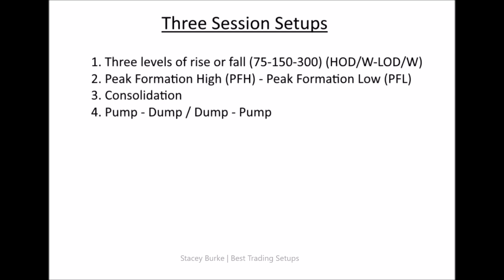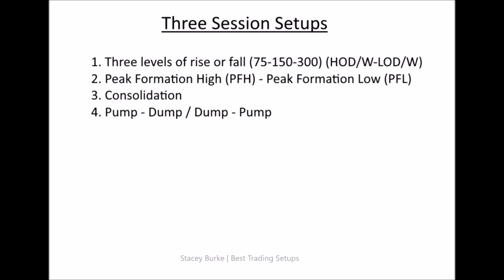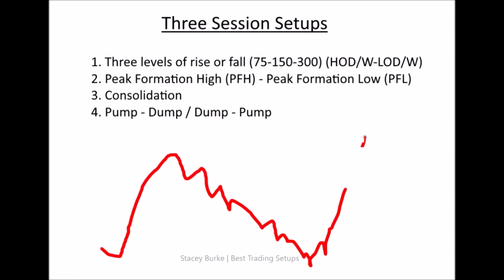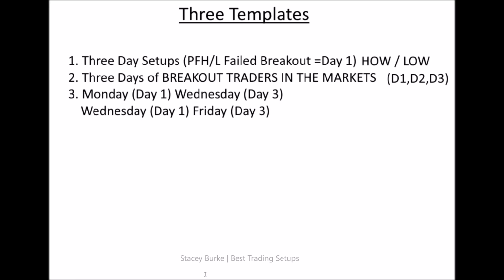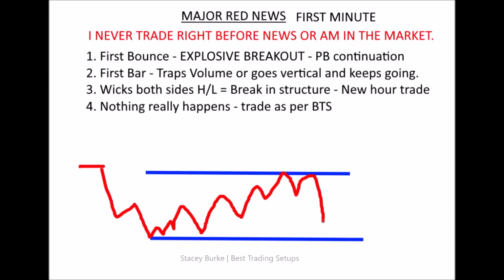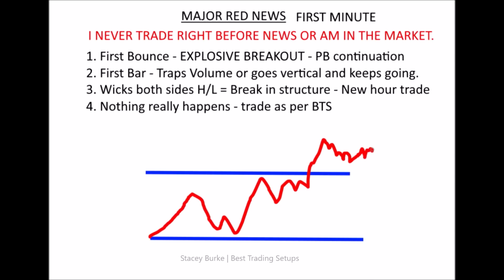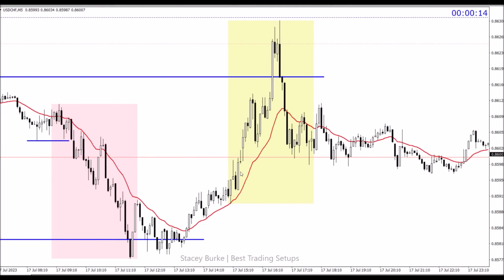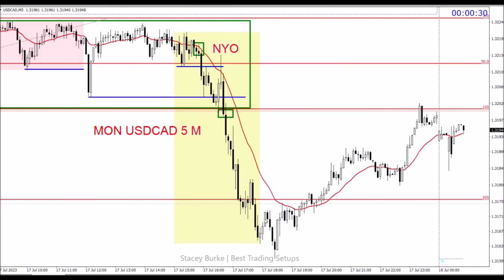Simple Day Trading Price Action Strategy (Three Session Market Maker Templates)